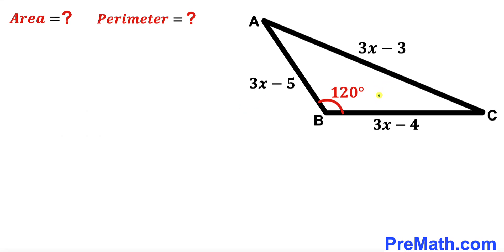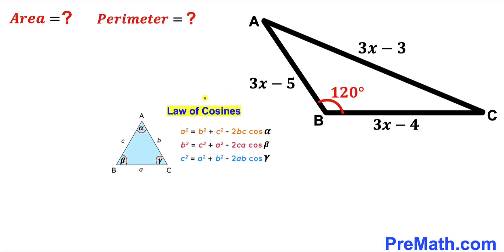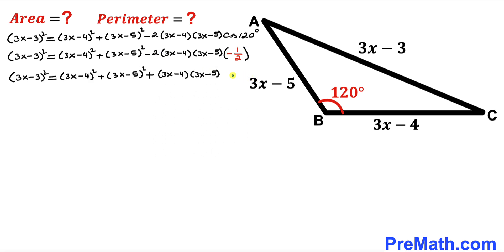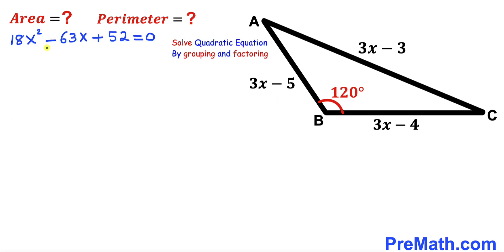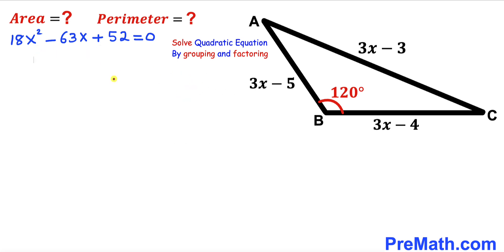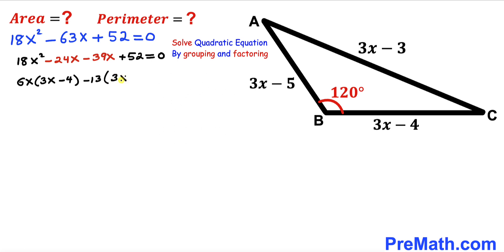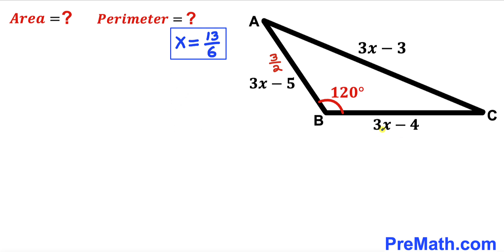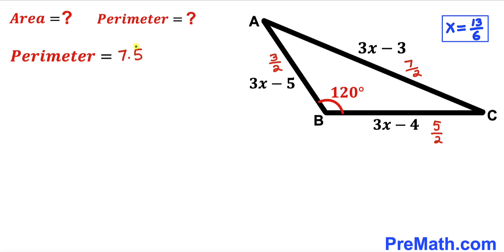Can you find Perimeter and Area of the triangle? | (Trigonometry)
Learn how to find the Perimeter and Area of the triangle. Important Geometry and Algebra skills are also explained: Law of Cosines; area of a triangle formula; perimeter. Step-by-step tutorial by PreMath.com

blackpenredpen
math olympics
olympiad exam
math olympiada
British Math Olympiad
olympics math
olympics mathematics
Number Theory
mathcounts
math at work
Pre Math
Olympiad Mathematics
Olympiad Question
Geometry
Geometry math
Geometry skills
Right triangles
imo
Competitive Exams
Competitive Exam
Calculate the length AB
Pythagorean Theorem
Right triangles
Intersecting Chords Theorem
coolmath
my maths
mathpapa
mymaths
cymath
sumdog
multiplication
ixl math
deltamath
reflex math
math genie
math way